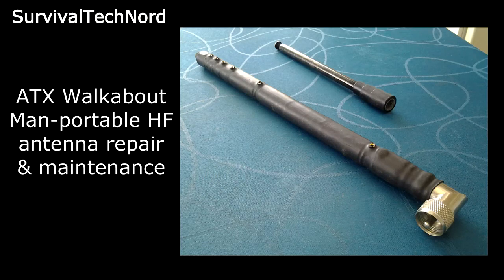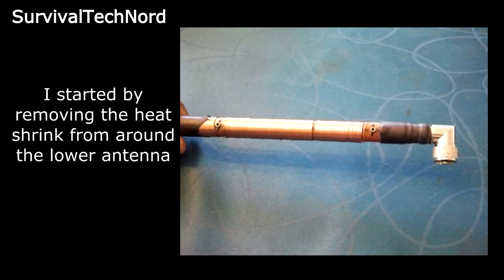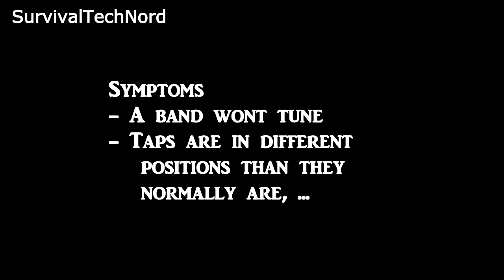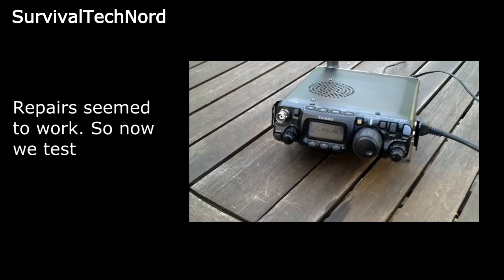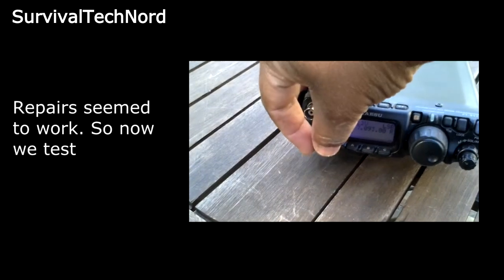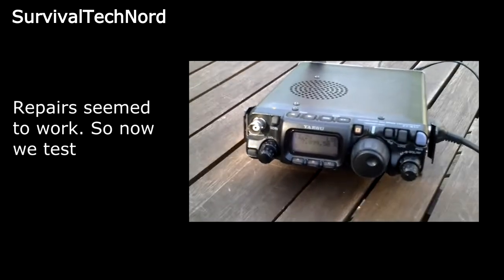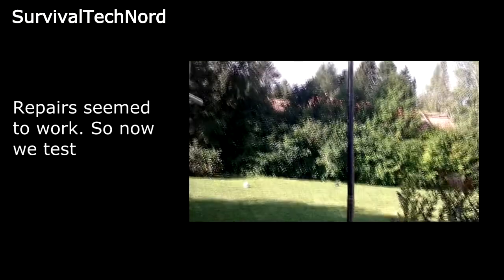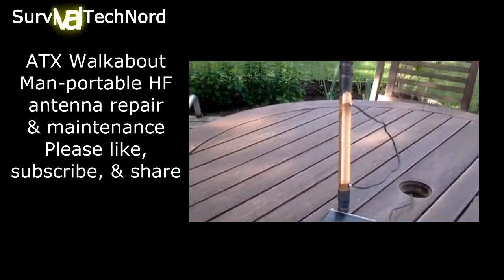Howto Repair the MFJ 1899T ATX-Walkabout QRP Ham Radio Antenna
In this video, we make repairs and maintenance, to an aging MFJ 1899T ATX Walkabout Man-Portable HF whip antenna.